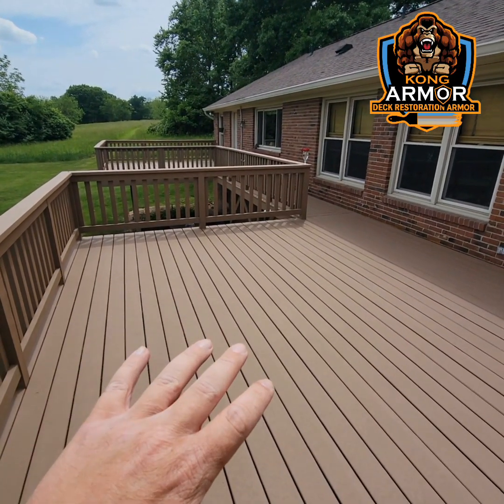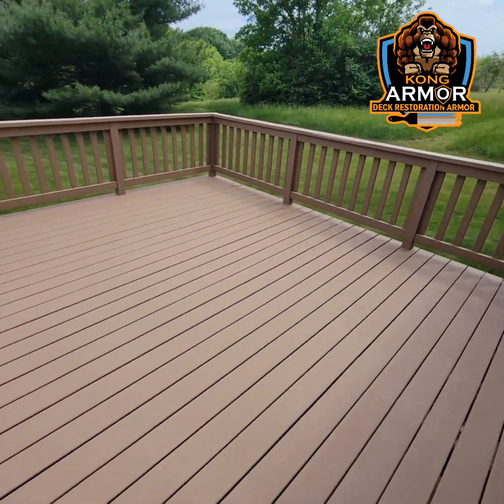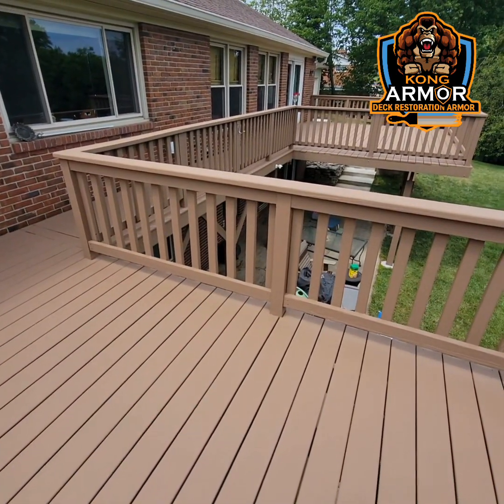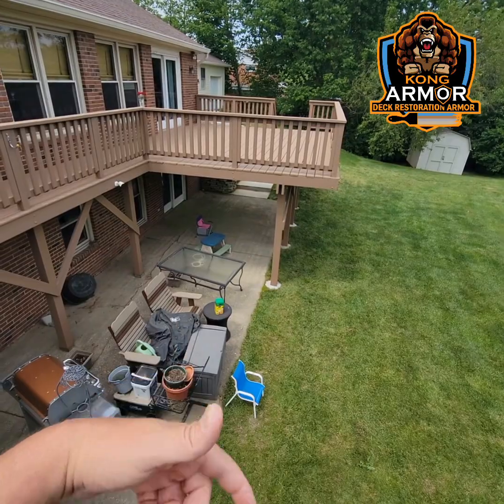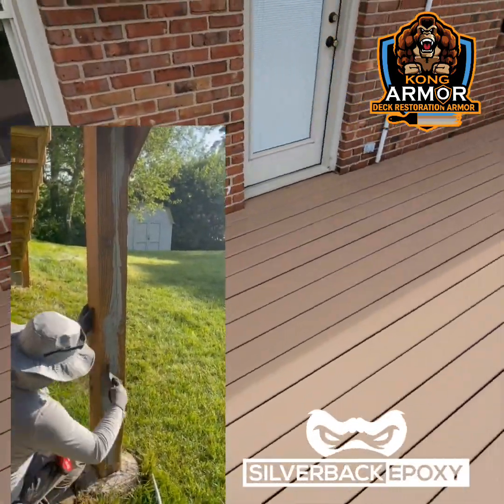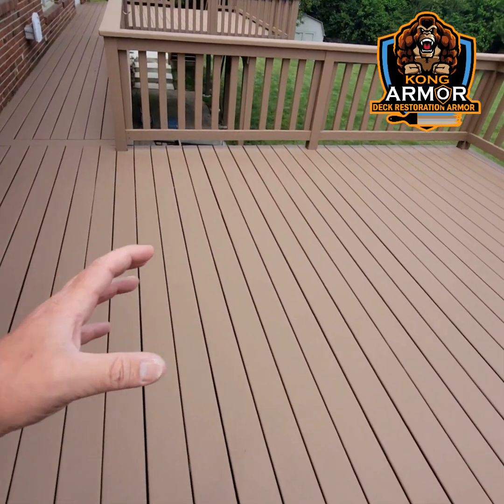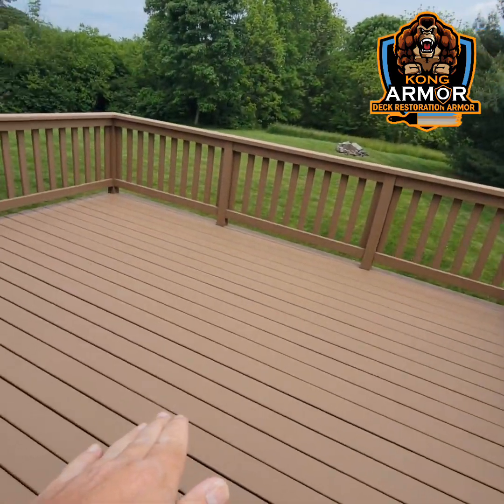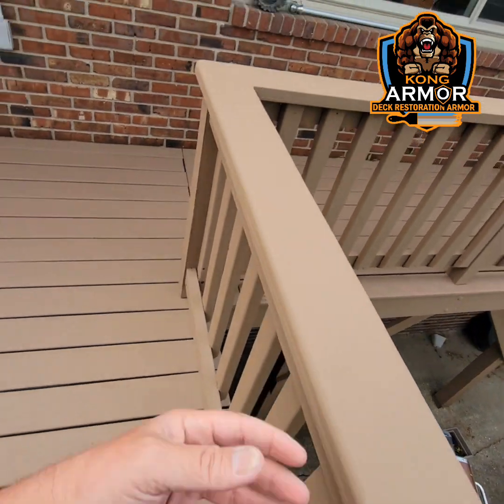Deck Stain FAILURE in Cincinnati is Encapsulated and LockedDown via Kong Armor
Poorly Protected Cincinnati Deck with Disintegrating,Flaking, Disappearing Stain is Transformed by the World's Toughest Deck Armor🦍and it's

We marched right into the heart ❤️ of Cincinnati with our Lifetime Deck Armor Kong Armor 🦍 and put this backyard deck through the most extensive and quality driven Deck Restoration and Resurfacing Process available in the industry including

Washing 💦 , Rotten Board Replacement all done with stainless steel screws 🔨, Fastener Set Downs 🔨, general deck maintenance 🧰, Silverback Epoxy ®️ Deck Post Crack Filler, THE filling in of all large knots voids carpenter bee 🐝 🕳 holes etc with that epoxy as well, braces and Preventative maintenance measures where needed, step underside angles for safety, .

And finally the encapsulation and lockdown of the structures failing Deck stain and simultaneous Resurfacing via the highbuild, highstretch, ultratough, INSANELYADHESIVE, Kong Armor TM Lifetime Deck Armor System 🛡

The final results are just breathtaking 😍 🙌

A Deck system so protected that not a crack or hairline crack nothing can be found for water to enter the floor,  as well virtually every nail and screw hole 🕳 is filled in and covered over✋️. Closed off to stop precipitation 🌧 from gaining access to the structure and causing its fasteners to rust , it's boards to rot, and expansion and contraction cycles that weather wood 🪵.

REAL DECK PROTECTION

TRUE PHYSICAL BARRIER WATER 💧 LOCK 🔐

The Armor coating Technology of Kong 🦍 has splinterlocktechnology waterlock uvblock , is highstretch with contractionability, is rated for foottraffic 🚶‍♂️and has toughfilmtechnology that's game 🎮 and ready to take on Wind Driven Precipitation ⛈️ up to Hurricane 🌀 speeds and beyond.

There doesn't exist a more thickbuild smooth 😎 Synthetic almost composite like , drop dead gorgeous finish anywhere in the deckrefinishing deckresurfacing deckpainting industry 👌 today

Plus ➕️ its Lifetime Deck Armor

World's Toughest

Locally Backed in Cincinnati,  Northern Kentucky, SouthEast Indiana and the Dayton Ohio metro area For life via :

Never Go through the process of Completely Painting, Staining,  Resurfacing your Deck Again when you switch to the Ultra-Tough, King of Tough Deck Coatings Kong Armor 🦍